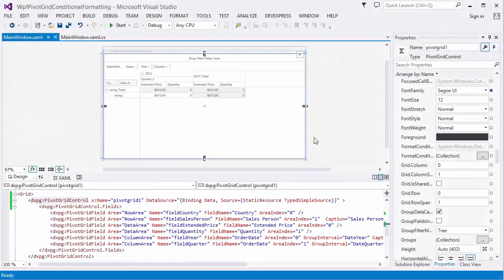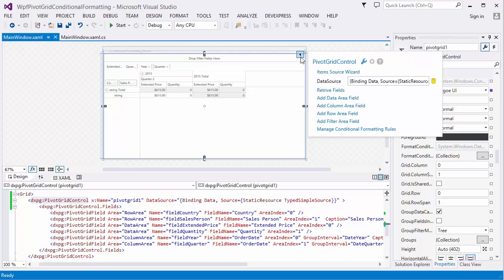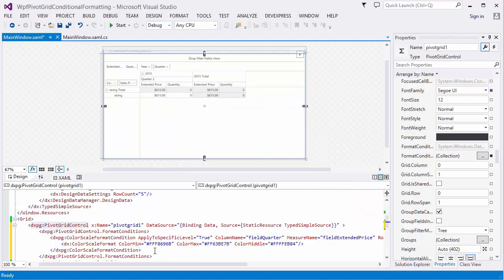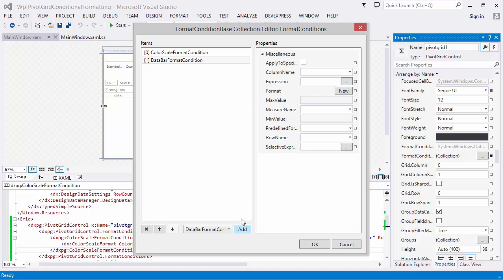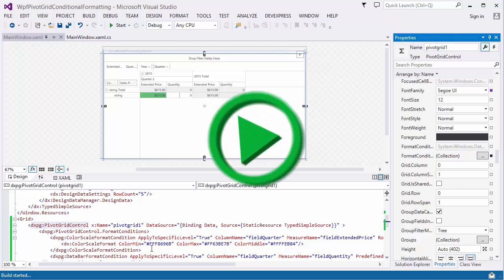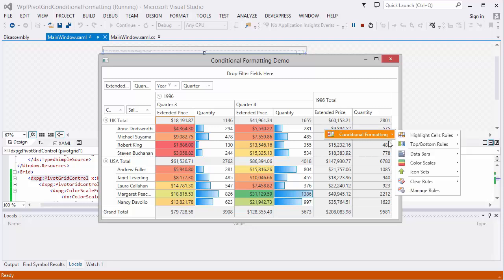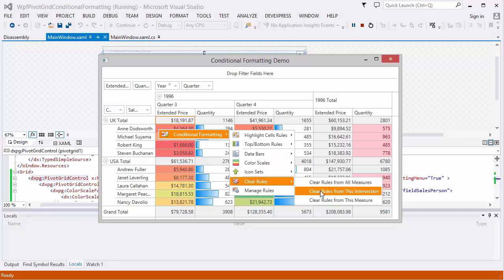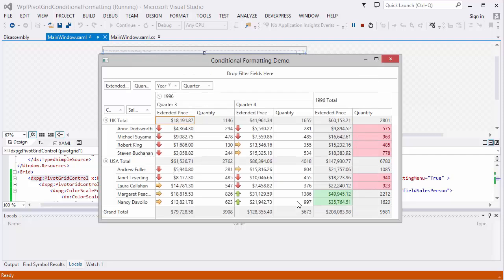DevExpress WPF Pivot Grid: Conditional Formatting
This video goes over the different Excel inspired format conditions for the DevExpress WPF PivotGrid. This feature allows your end-users to both sort and group data inside the Pivot Grid AND to visualize data cells with data bars, icons and predefined or custom appearance schemes. Learn how to apply Conditional Formatting rules to the Pivot Grid control.